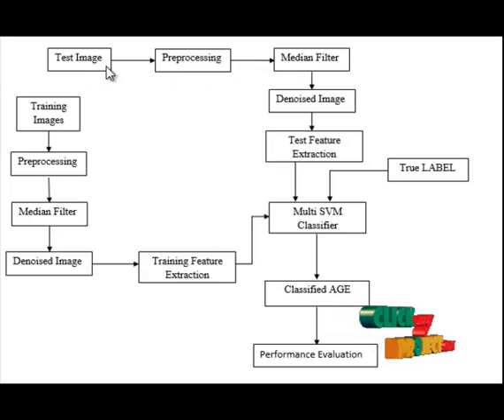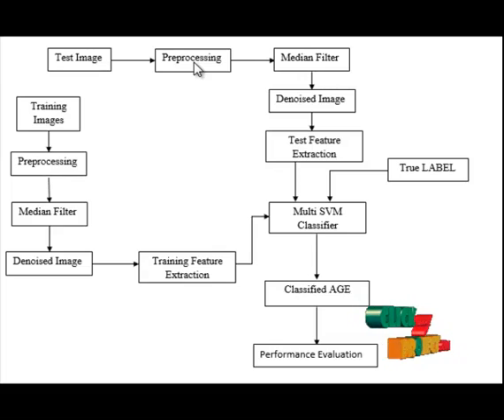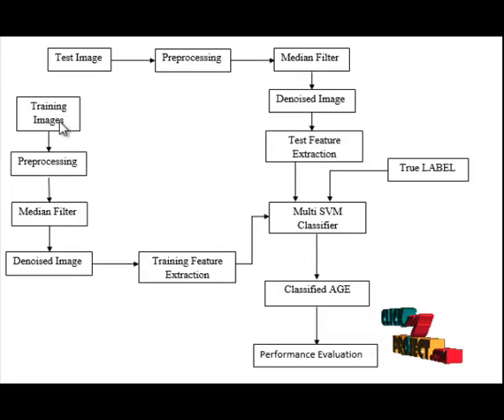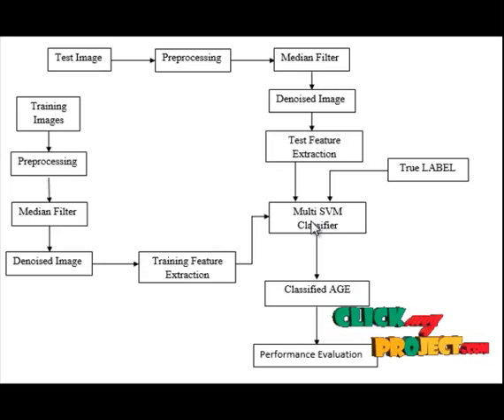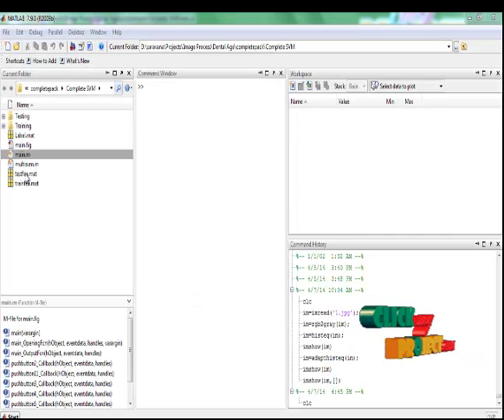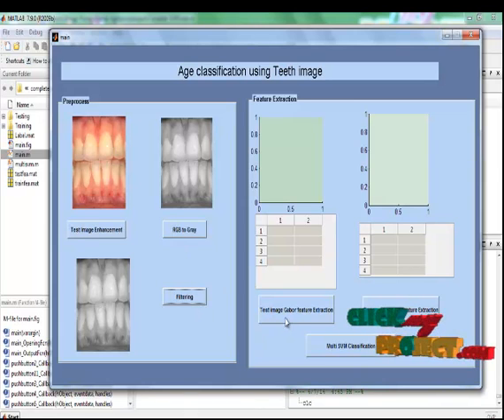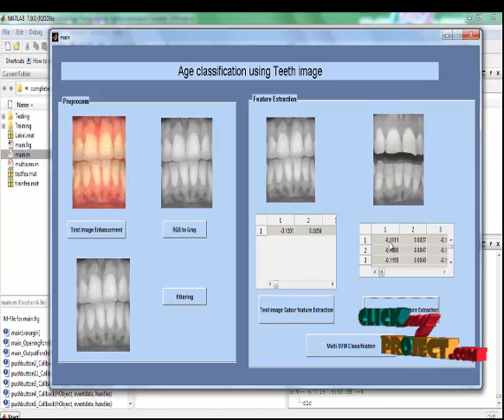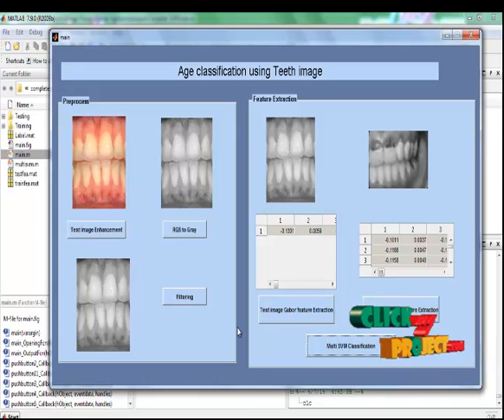Final Year Projects | Image Texture in Dental Panoramic Radiographs